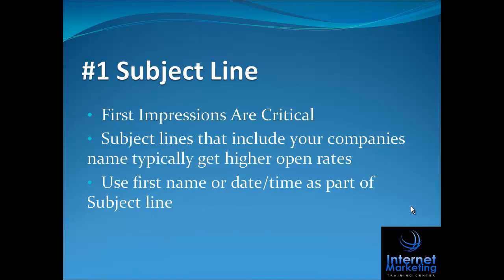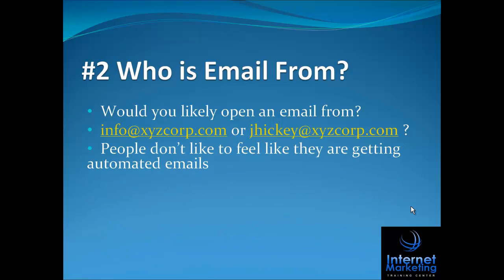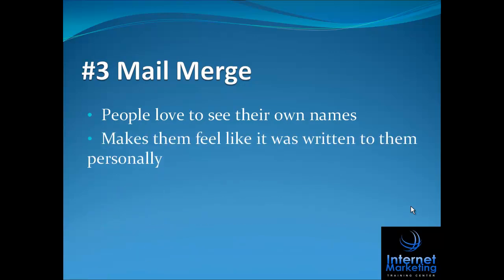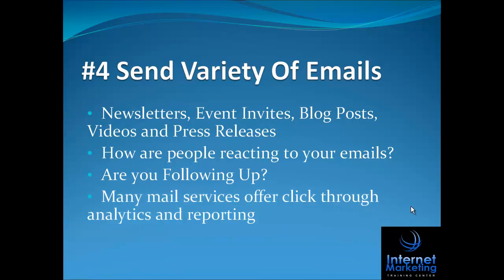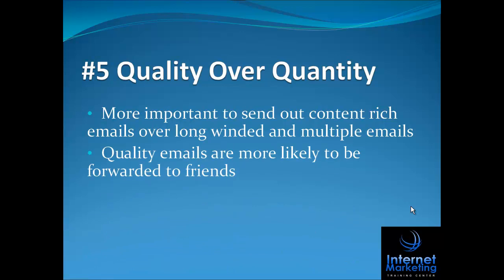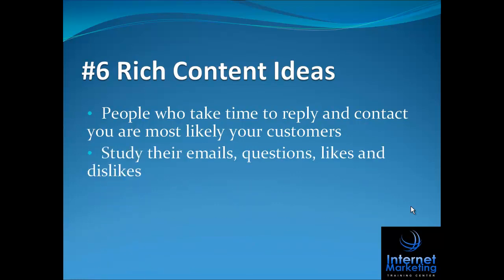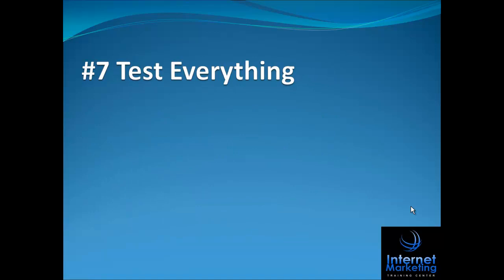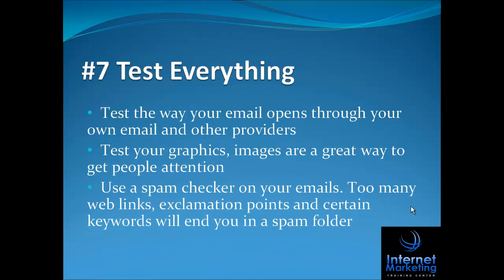Email Marketing Strategies